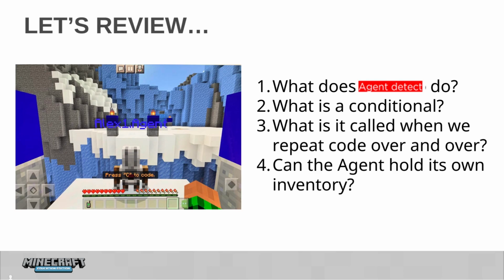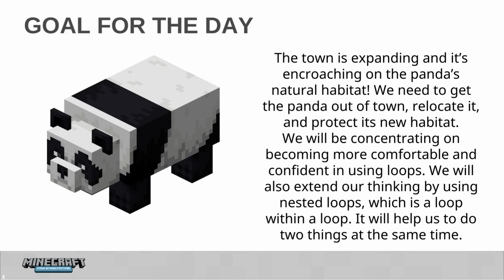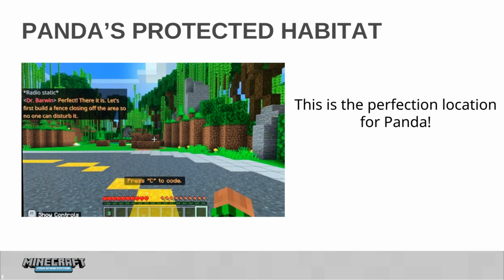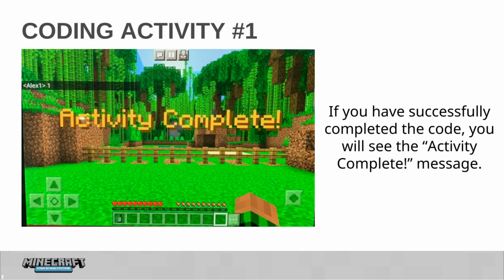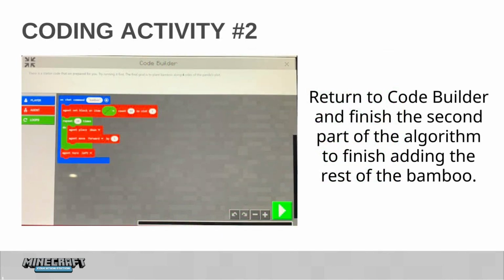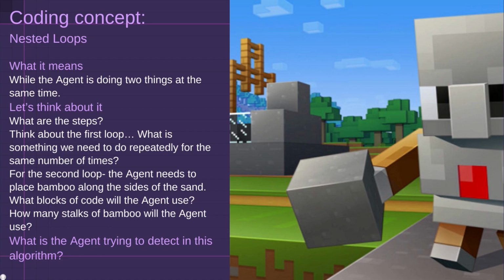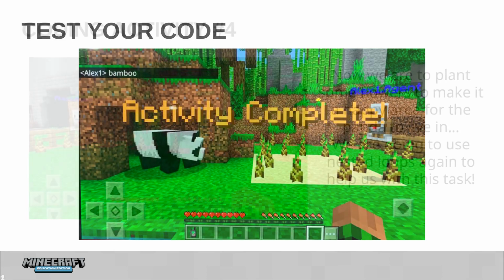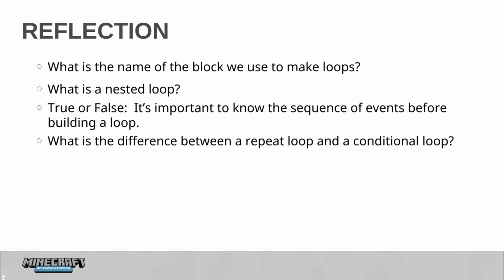Lesson 4 Coding Fundamentals Pandas Protected Habitat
This is Lesson 4 the Pandas Protected Habitat in the Minecraft Education Edition Coding Fundamentals Course.